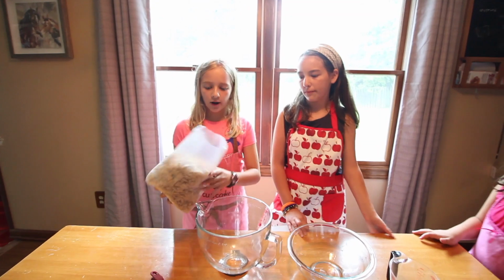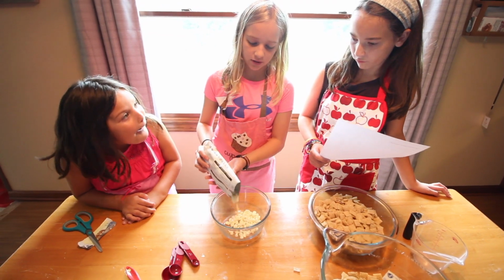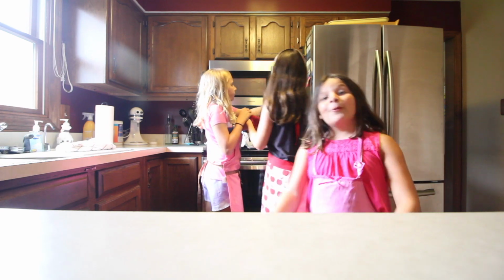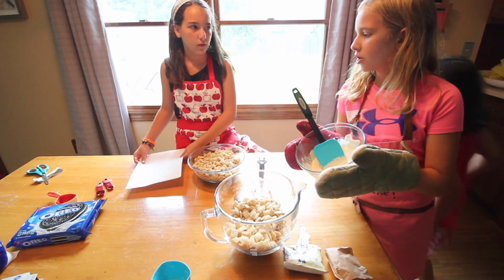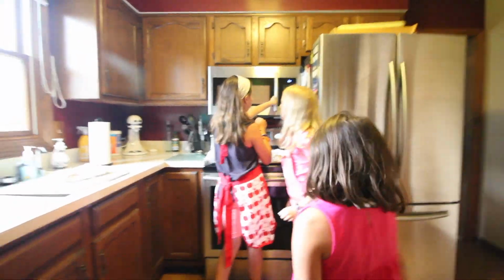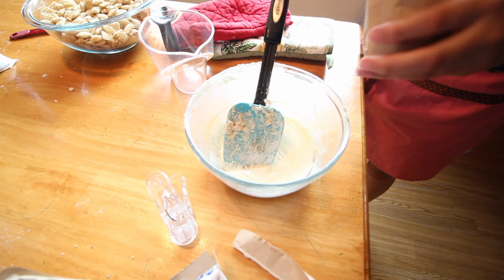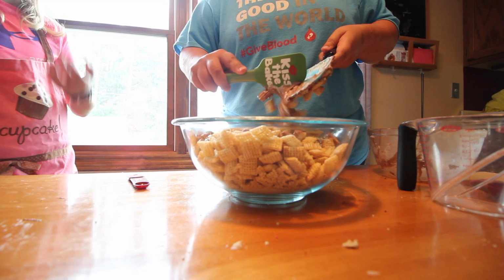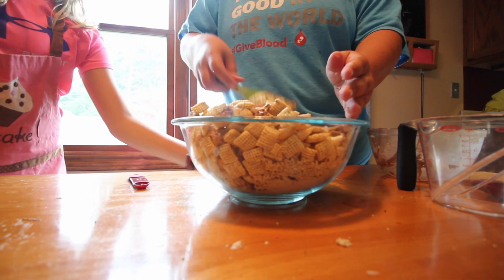Puppy chow: The cookies and cream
This video is about Puppy chow: The cookies and cream